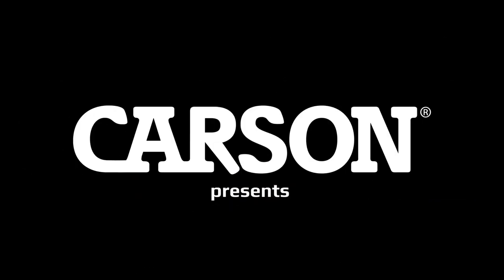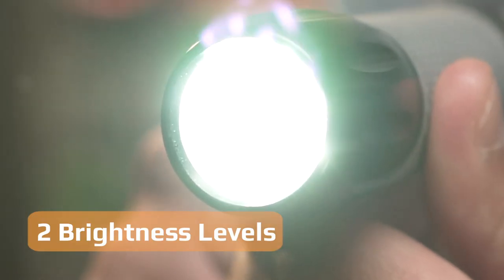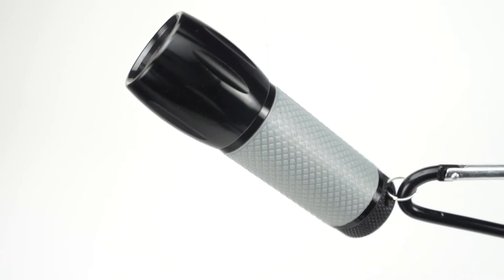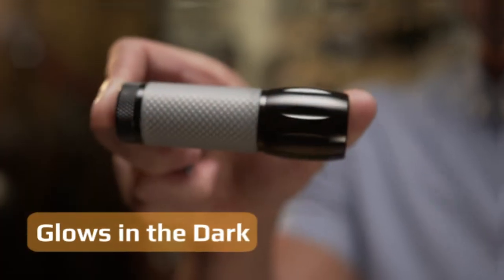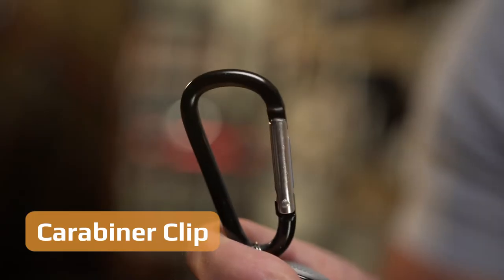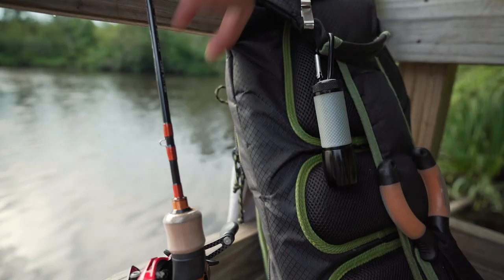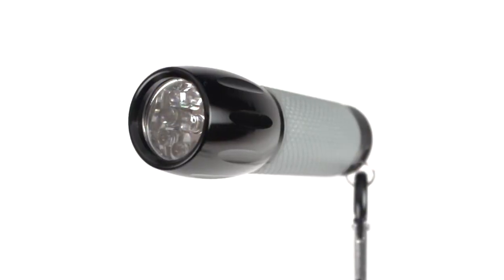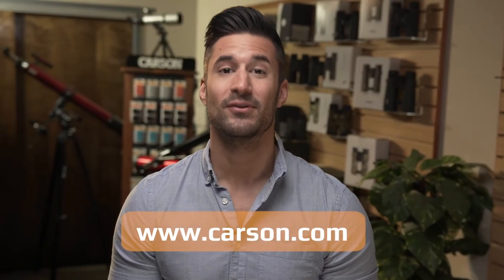LEDSight Pro™ Flashlight (SL-55) - Glow in the dark flashlight with carabiner clip!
The SL-55, LEDSight Pro™ Flashlight is a LED flashlight with nine LED bulbs and two brightness settings to accommodate various needs. The glow-in-the-dark, gray rubber grip ensures you’ll never misplace the LEDSight Pro™ Flashlight. It is made of aluminum alloy which means its lightweight yet durable. This flashlight is great for everyday uses and is small enough to take with you anywhere.